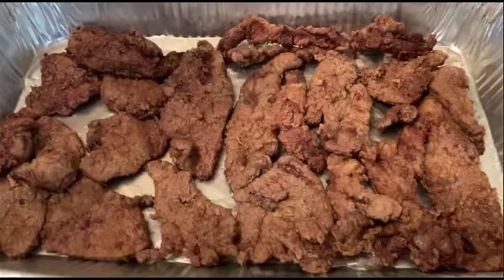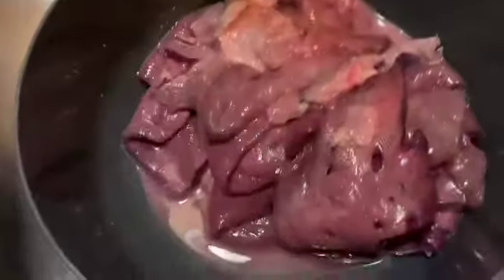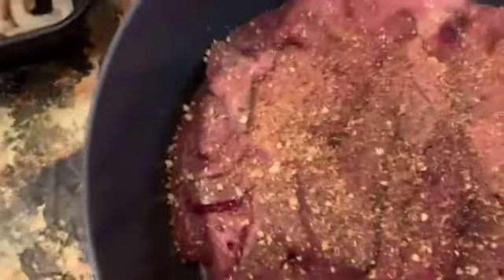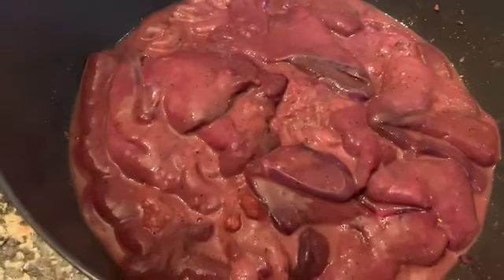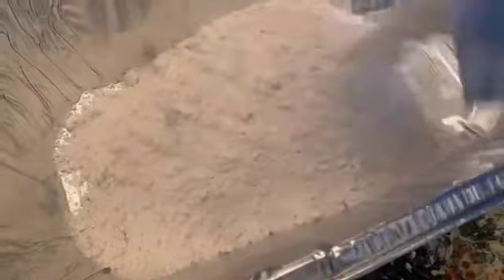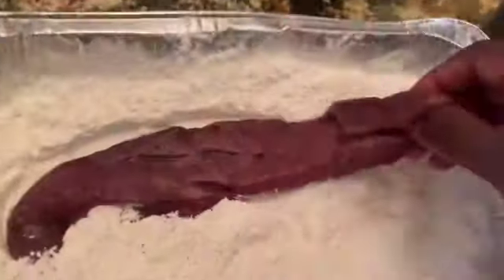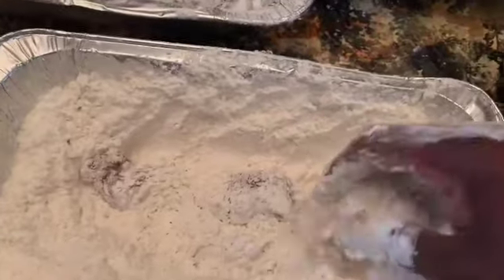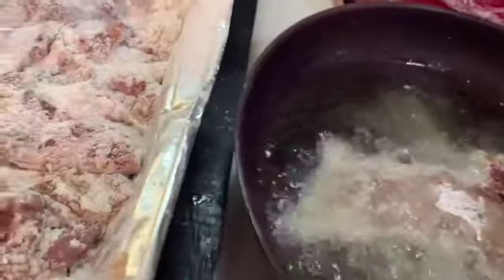Southern Fried Beef Livers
Give $1 🙏🏾I'm trying to raise $20,000.00 until 09/25/2023 for Church Bus Campaign. Can you help our cause?

Hey all our ‘OH YEAH BABIES!’ LET’S GET TO 10K🥳Welcome to PromoSTK!! ROADTO10K Our doors are open for you😘 Only Positivity here❤️SO COME ON IN!!

If you would like to send us LOVE MAIL please send to:
PROMOSTK